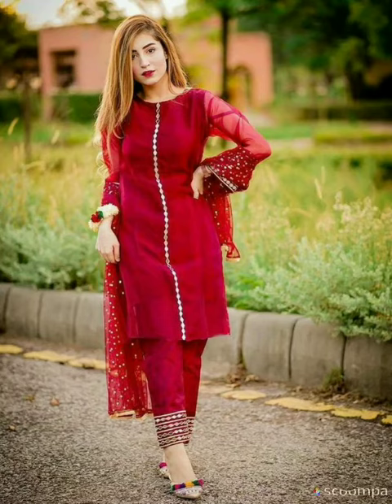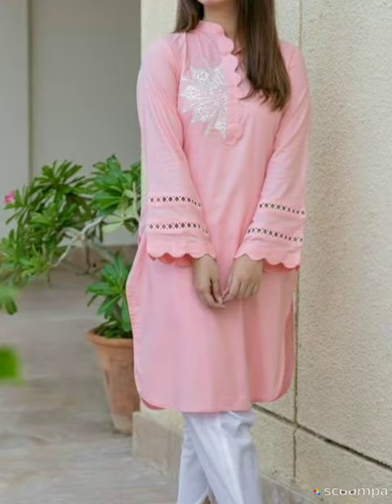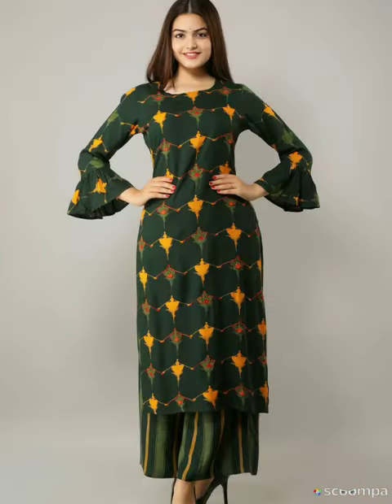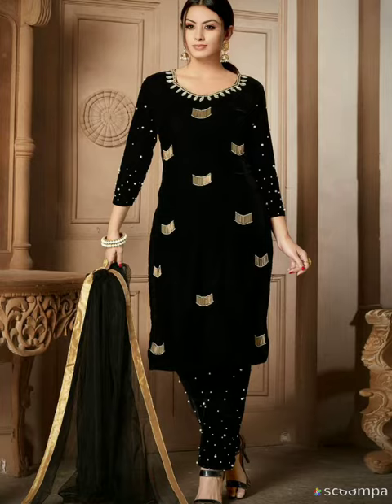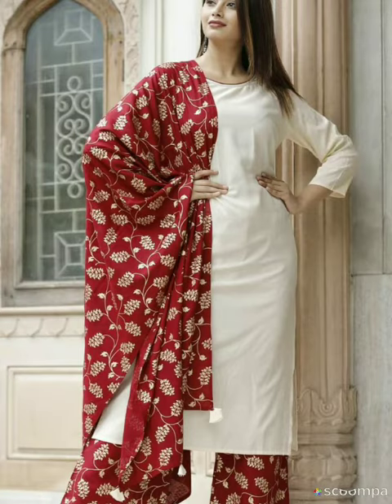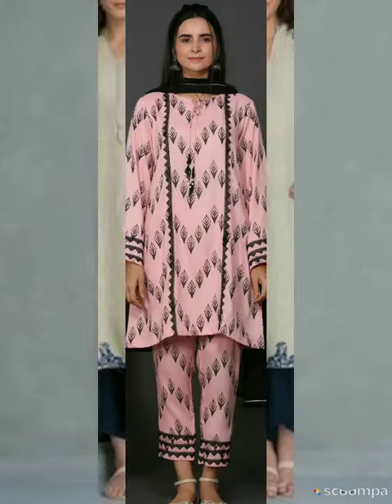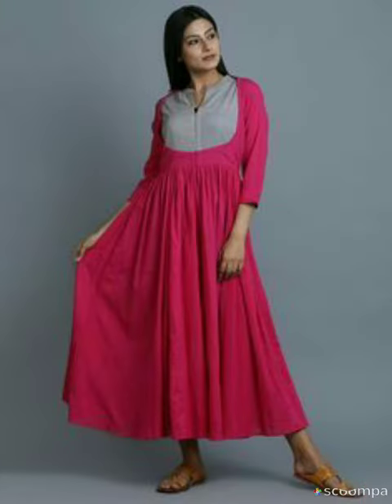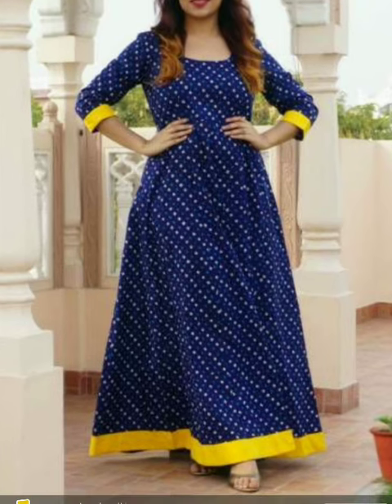Latest kurti designs 2020||stylish kurti designs for girls||trendy kurti designs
Latest kurti designs 2020||stylish kurti designs for girls
latest kurti designs for girls, most beautiful dress designs for girls, latest punjabi kurti designs, college wear dress designs, punjabi suit design for summer, stylish kurti designs, trendy fashion outfits, trendy boutique style kurti, kurti with palazzo
स्टाइलिश ड्रेस फॉर गर्ल्स,
स्टाइलिश ड्रेस कैसे बनाएं,
न्यू स्टाइलिश ड्रेस,
गर्ल्स स्टाइलिश ड्रेस,
न्यू स्टाइलिश ड्रेसेस
stylish dresses for girls 2020,
stylish dresses for girls,
stylish dresses design,
stylish dresses 2020,
stylish dress banana,
stylish dress banane ka tarika,
stylish dress book,
stylish dress book 2,
stylish dress collection,
stylish dress combination,
stylish dress cutting simple and easy method,
stylish dresses design 2020,
stylish dresses design 2019,
new stylish dresses designs,
stylish eid dresses,
stylish eid dresses 2020,
stylish and elegant dresses,
easy stylish dresses,
stylish dresses for ladies,
stylish dresses images,
stylish dresses design,
stylish dresses 2020,
stylish dress banana,
stylish dress book,
stylish dress collection,
stylish dress combination,
Fashion flora S - fashion sense.